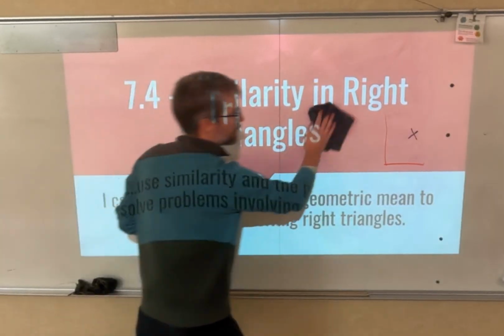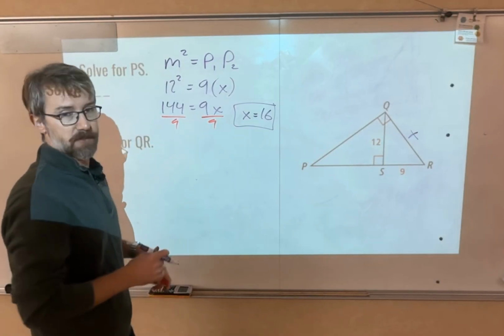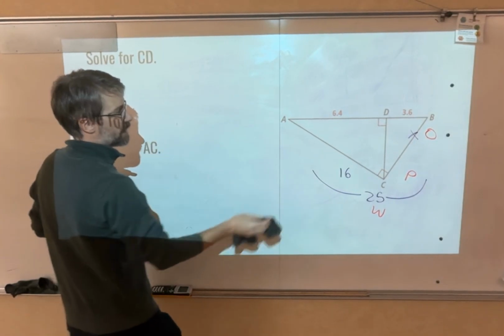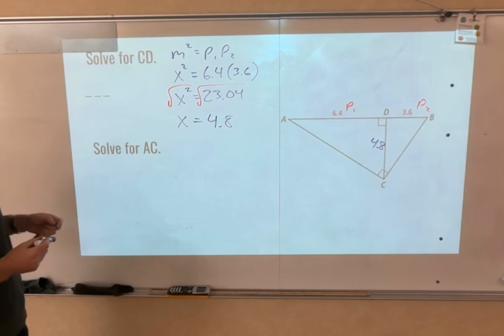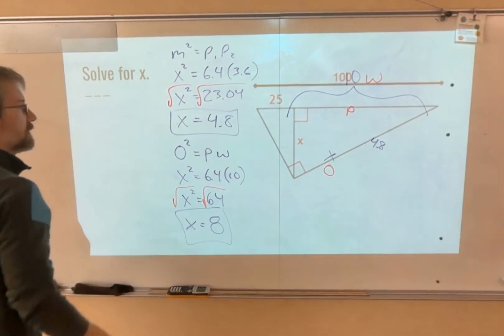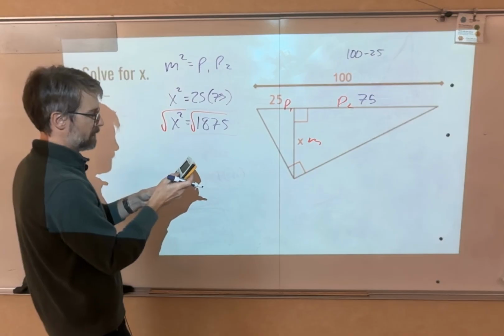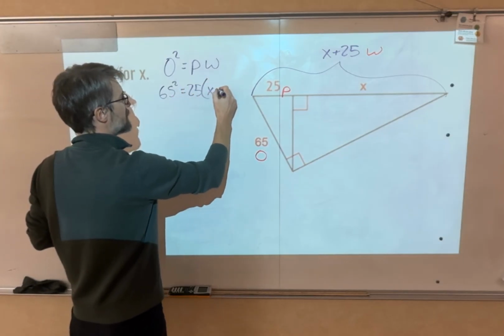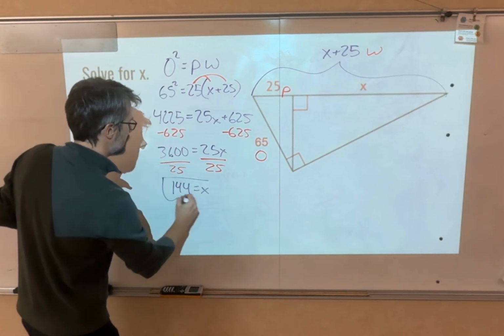7.4 Similarity in Right Triangles Examples - Geo